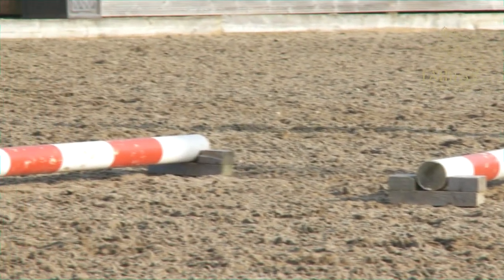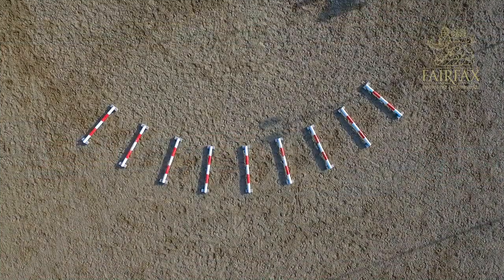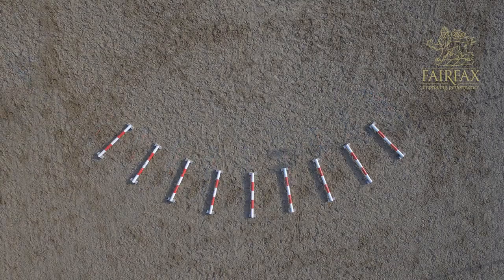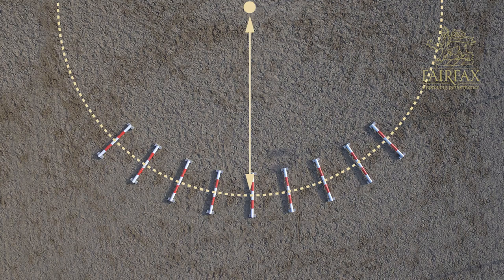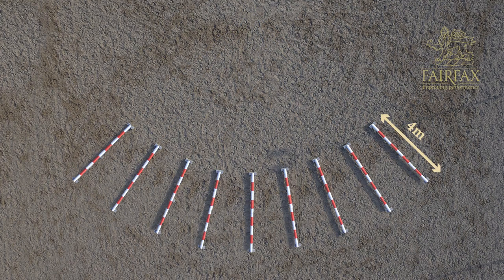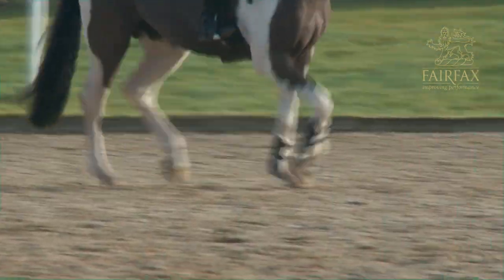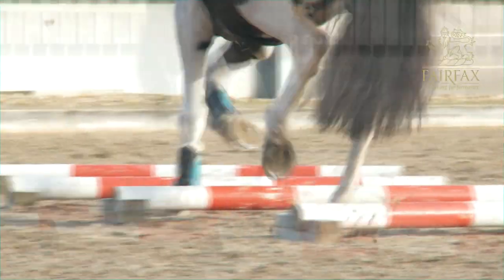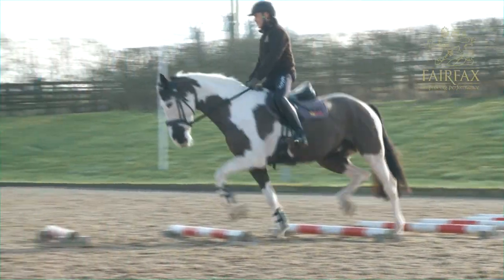Andrew Hoy Masterclass in Minutes - Trot Poles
Second in the Andrew Hoy Masterclass in Minutes series. How simply using trot poles in your schoolwork can help your horse's strength and power, plus increase his elevation.